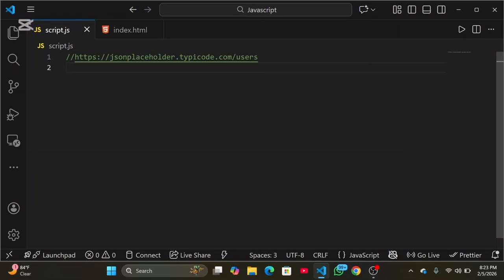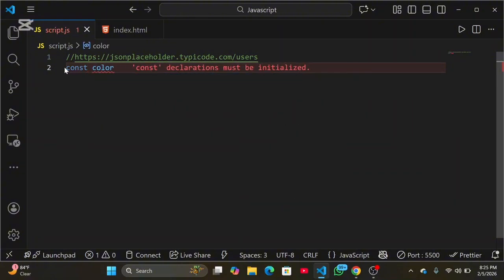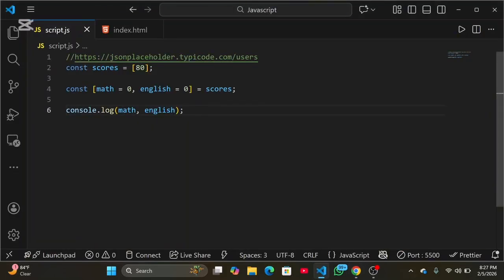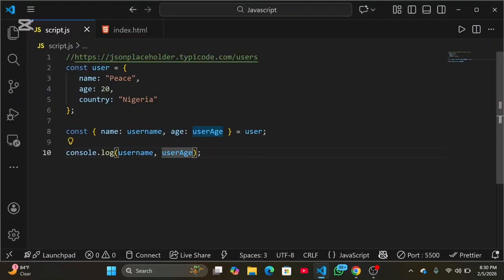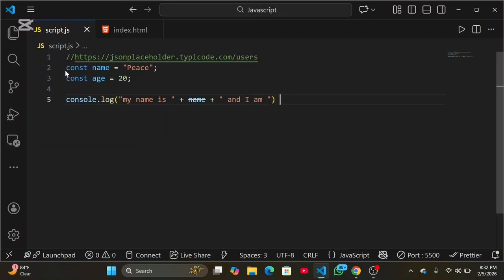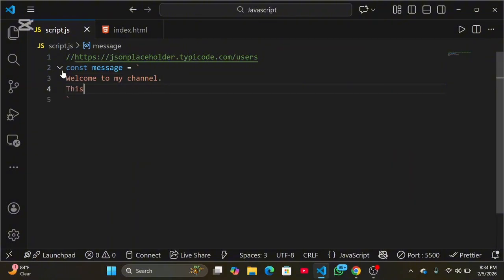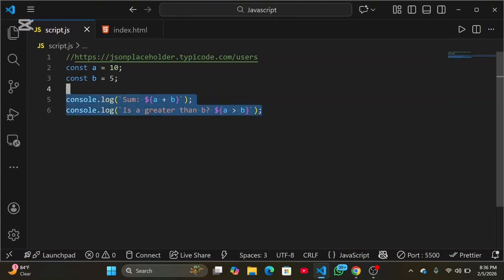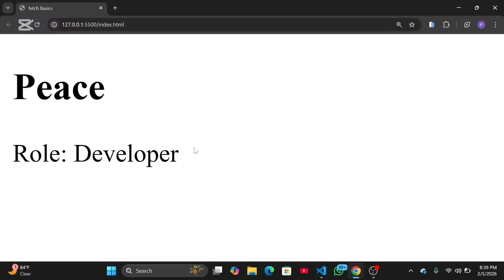JavaScript ES6 Explained | Destructuring & Template Literals (Beginner Friendly)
In this video, we learn two powerful ES6 features in JavaScript:
Destructuring and Template Literals.

These features help you write cleaner, shorter, and more readable JavaScript code and are used heavily in modern JavaScript and frameworks like React.

Everything in this lesson is explained step by step, with many examples for beginners to understand easily.

📌 What you’ll learn in this video:

• What ES6 is
• Array destructuring
• Object destructuring
• Renaming variables
• Default values
• Destructuring in functions
• Template literals
• Multi-line strings
• Expressions inside strings
• Real-world examples

This lesson is part of my JavaScript full course for beginners.